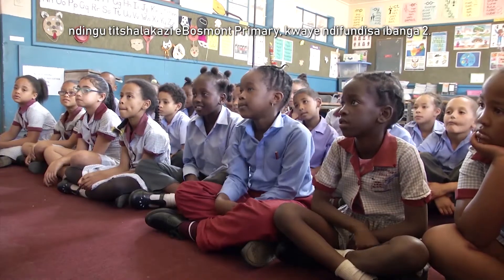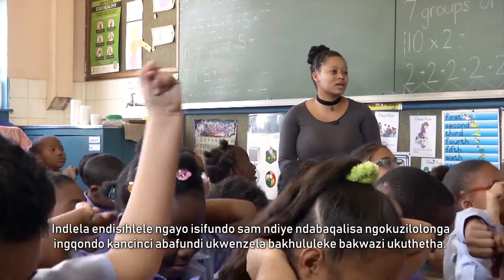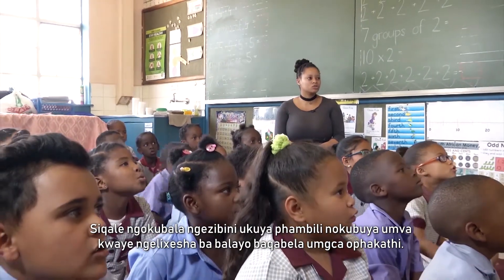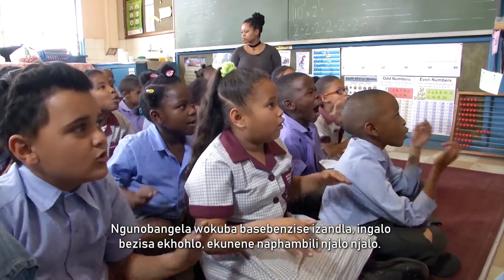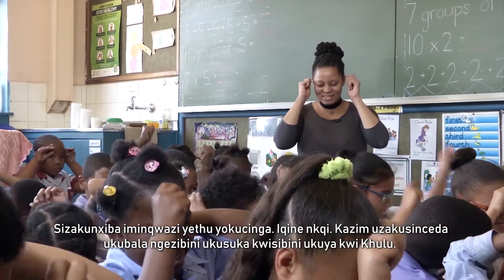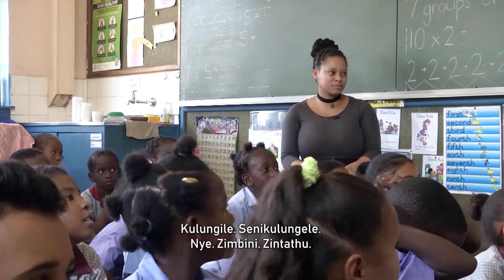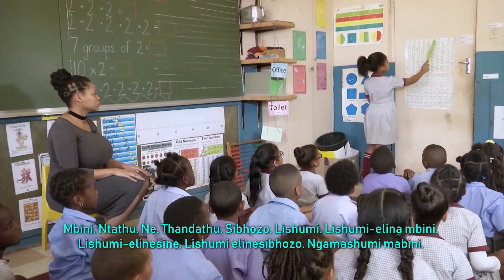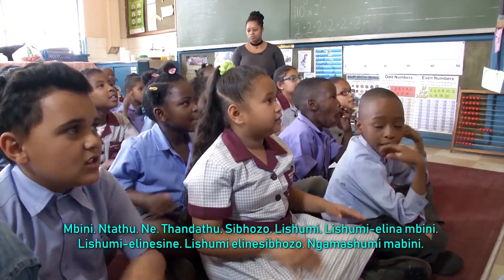Grade 2 - Mathematics - Repeated Addition - isiXhosa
This video is part of the Bambanani series which is aimed at illustrating how teachers are teaching inclusively in South African classrooms. It focusses on teaching the topic of Repeated Addition (Mathematics) in Grade 2.